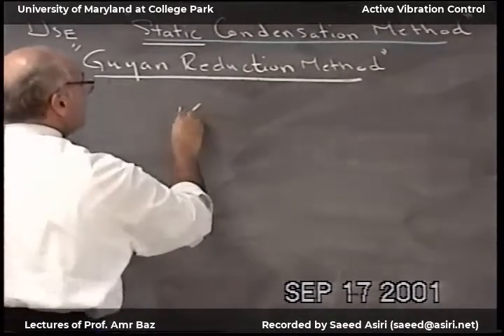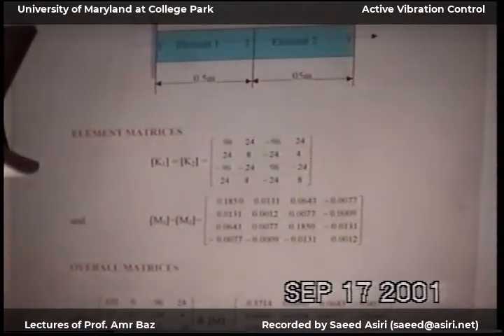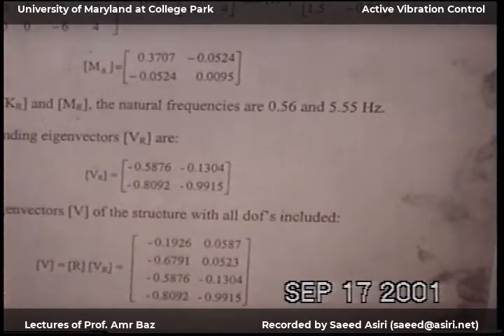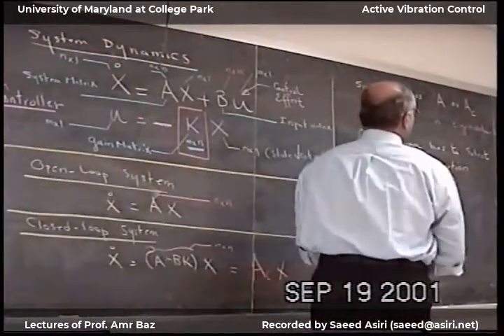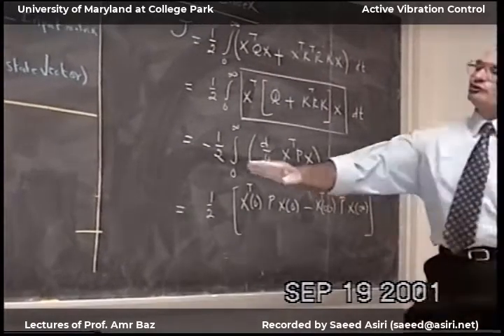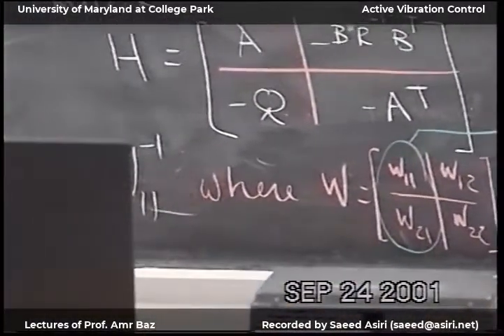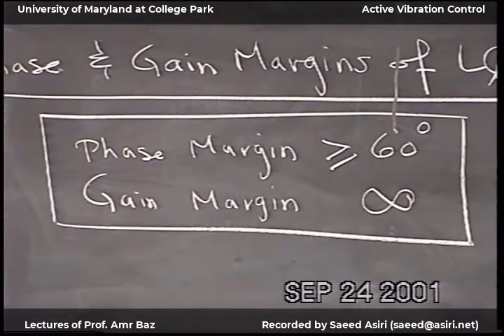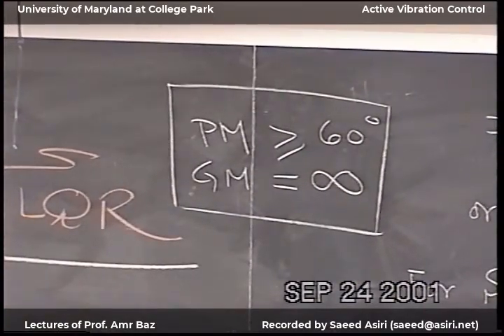Part 1 Optimal Feedback Control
An optimal feedback controller uses an optimal estimate of the state of the system, generated through sensory feedback and efferent copy, and uses this feedback to adjust its output towards a specific goal. 'Errors' are corrected only if they adversely affect motor performance.